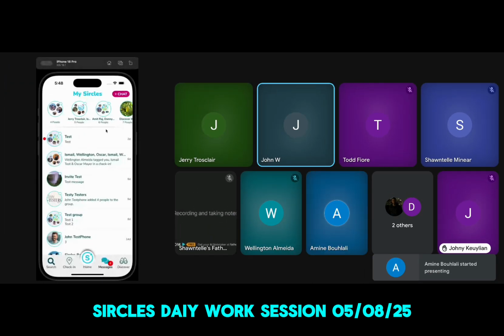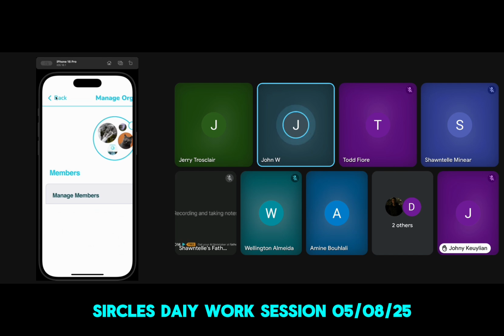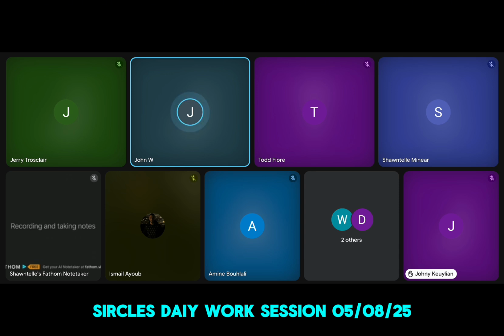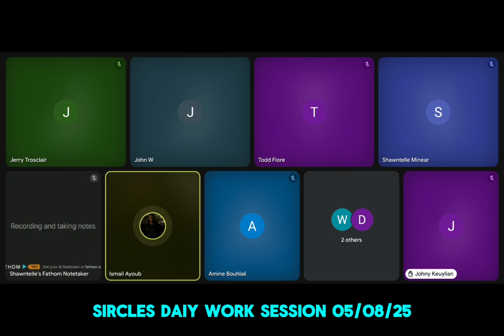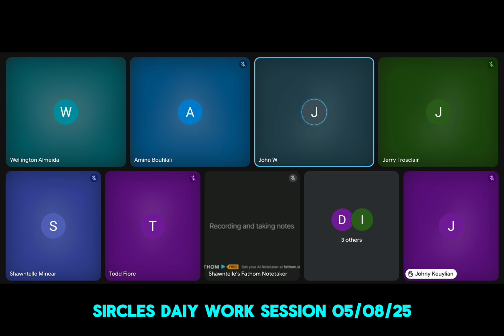Sircles Work Session May 8, 2025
Sircles Standup Recap –

1. Chat Admin QA Prep
Jerry kicked things off by catching up on the long-awaited chat admin feature. While the link appears functional, the team still needs a proper QA build to fully test it. Amine was asked to push out a build that includes the chat admin interface, with AOD potentially stepping in to help vet the full end-to-end flow.

2. Performance Data Dashboard
Wells made headway on the dashboard showcasing app usage, location data, and check-in trends. It’s not quite live yet but getting close. The team discussed a few formatting tweaks and enhancements before release.

3. Deep Linking Refinement
Ismail brought updates on recent deep linking tests—focusing on behavior when the app is opened from a cold start. A few quirks were noted, especially in iOS when launching from notifications or dynamic links. The plan is to refine this and validate with more test cases.

4. Duplicate Content and Notifications
Danny flagged duplicate notifications for users sharing the same piece of content. The issue seems tied to multiple devices being registered per user. The team explored OneSignal settings to avoid redundant pings and proposed a client-side fix to de-dupe content reactions.

5. Podcast and Media Workflows
Shawntelle shared feedback on the podcast experience, especially from the content team. Improvements to sharing, playback, and better analytics were raised. The team discussed potential refinements to how podcast episodes are surfaced within the discovery feed.